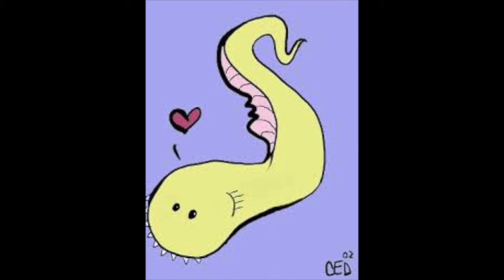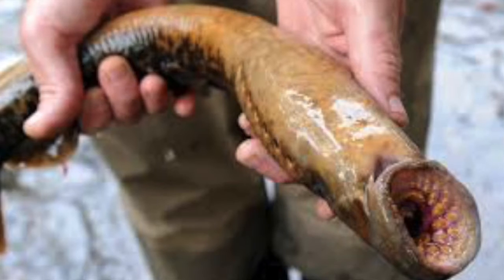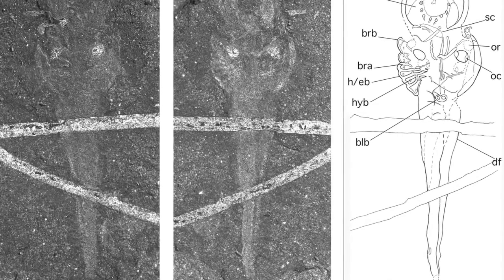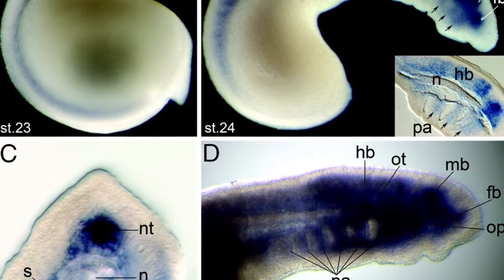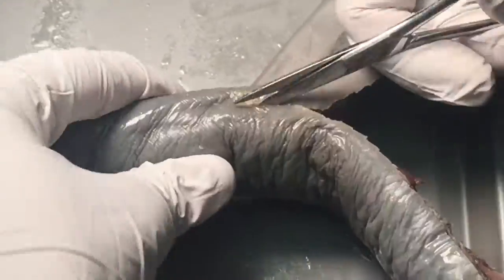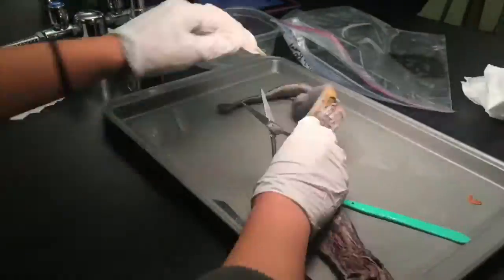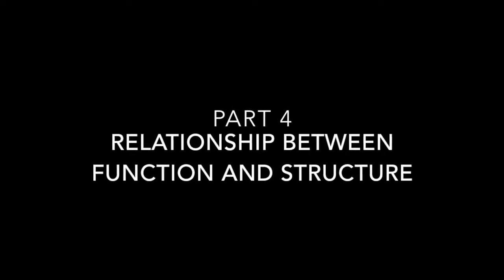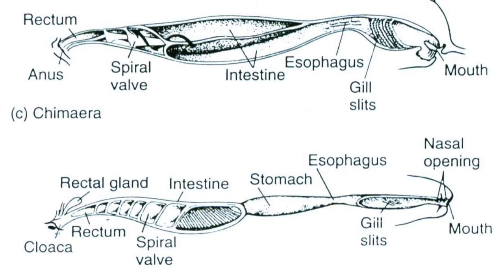LAMPREY DISSECTION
Jessica Duque
Melanie Wong
Christine Tran
Elizabeth Jung
Shannon Tam
Giselle De Silva